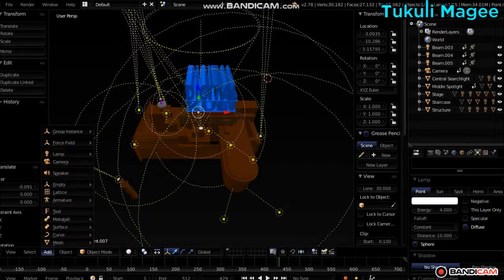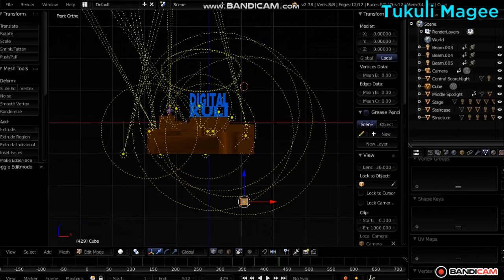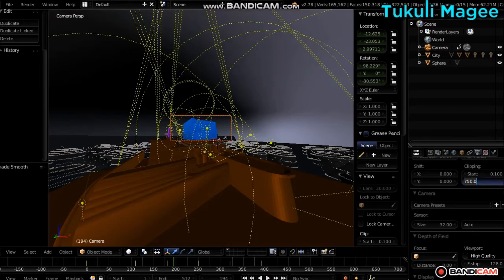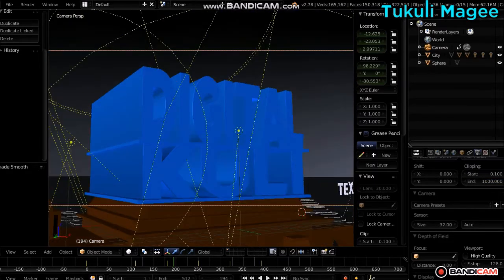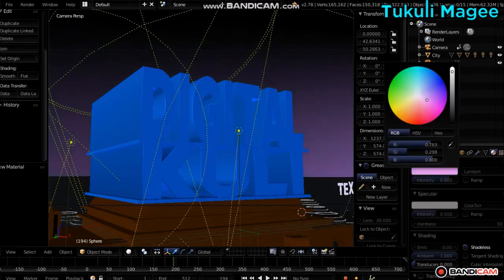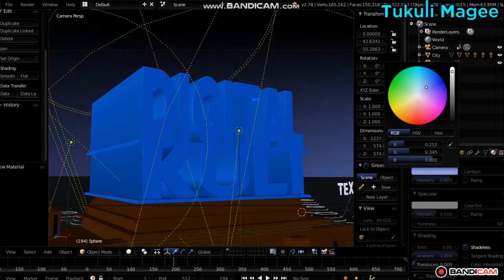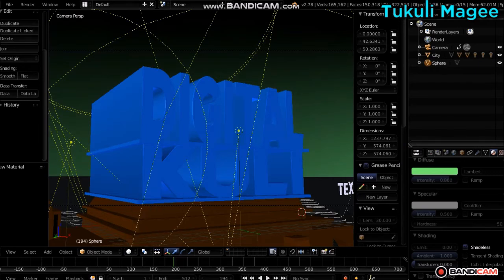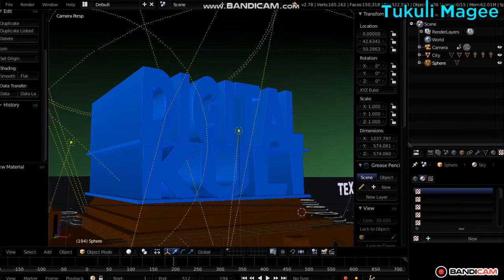how to make a new intro on blender 2 78 part 7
i'm sorry, dislikes are not allowed for this video.
like buttons are allowed only this video.
please, click the like button.
Credit To Blender Guru For The Video